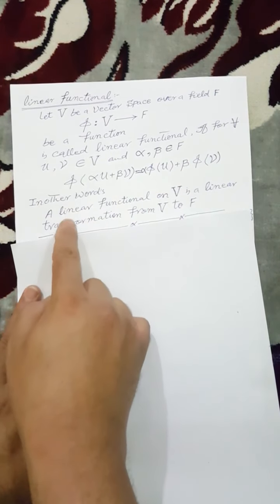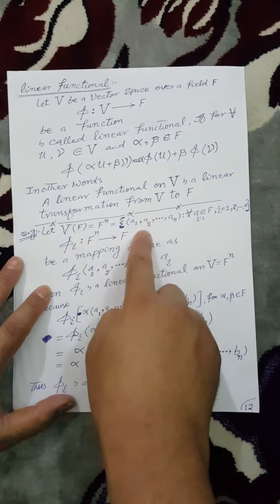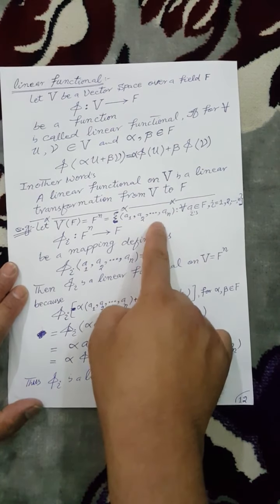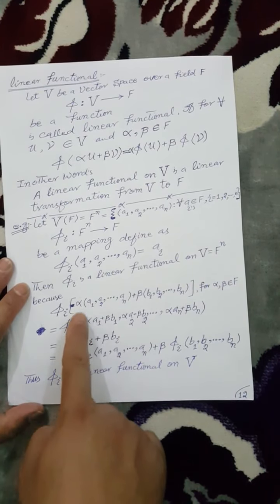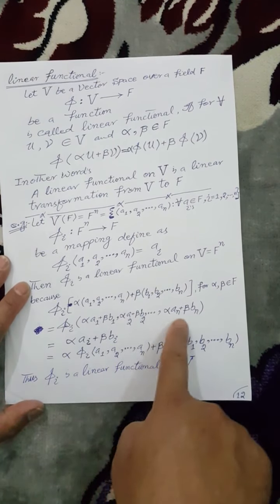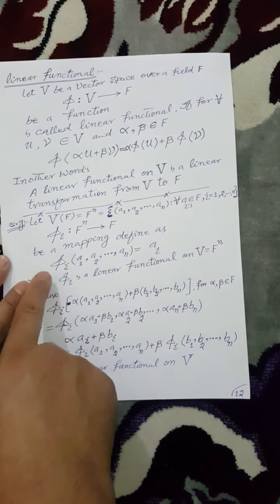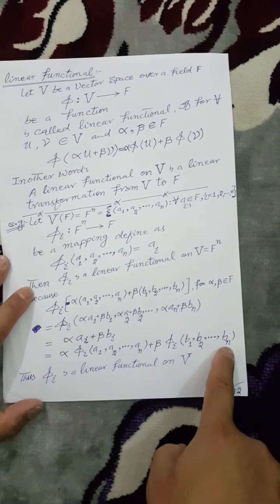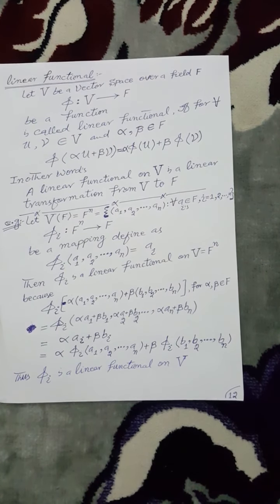Advanced Linear Algebra Lecture 100